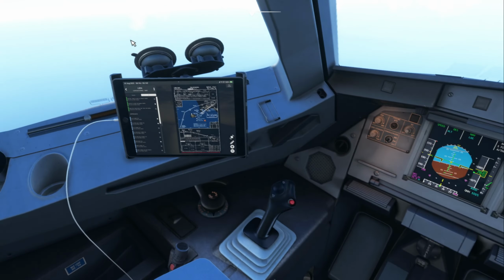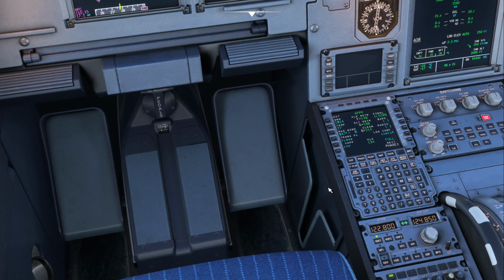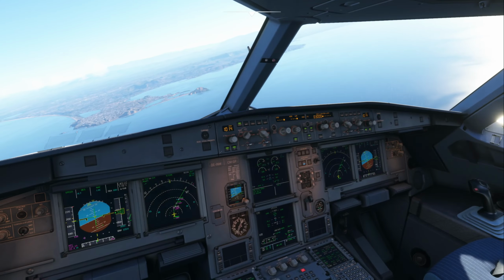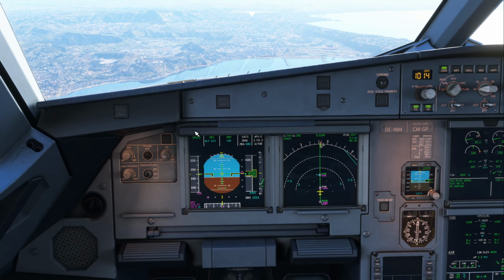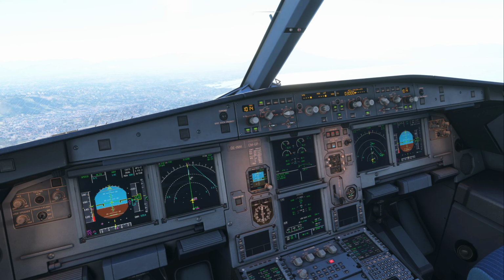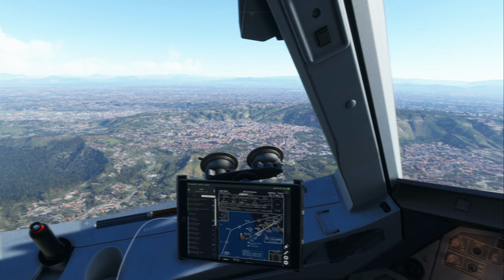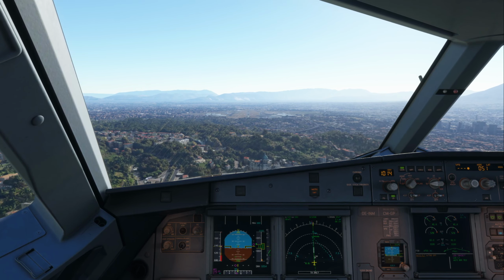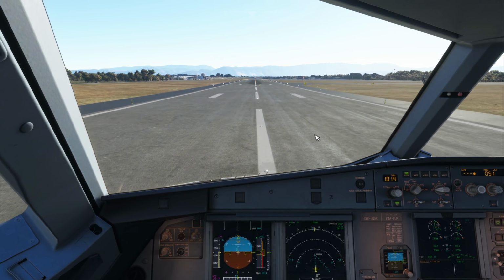Fenix A320 - Offset ILS Approach Napoli RW06 - over the city.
ILS approach to 06 at Nice, sadly forgot to install the navigraph stuff after some new mod installs so the localiser was incorrect, however, visual and rnav guidance was on point.
Nice wee approach!